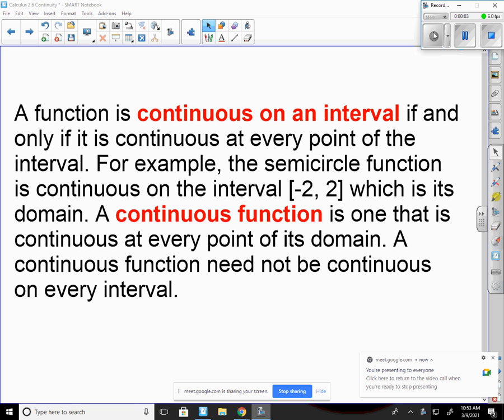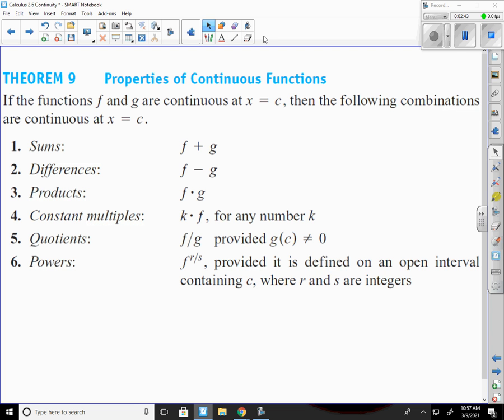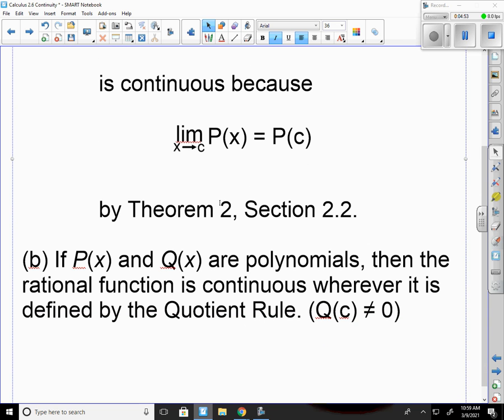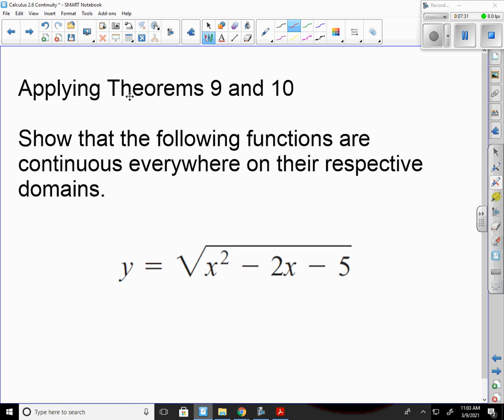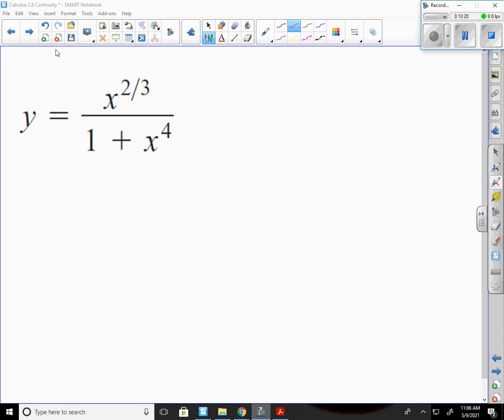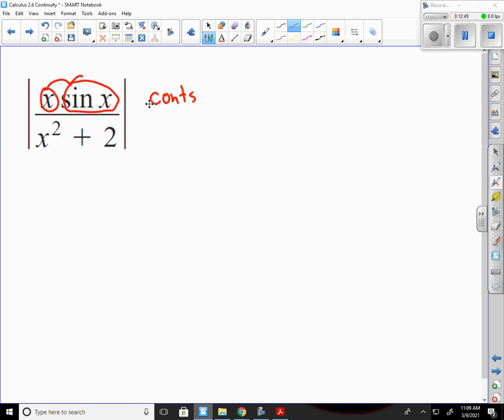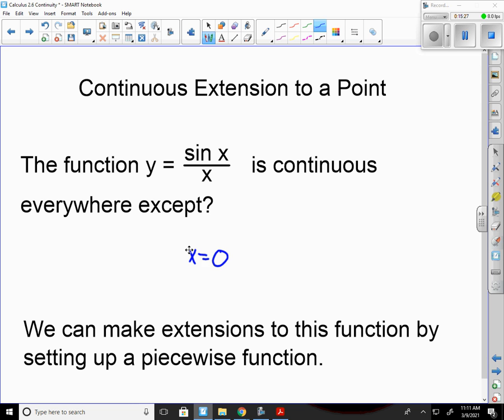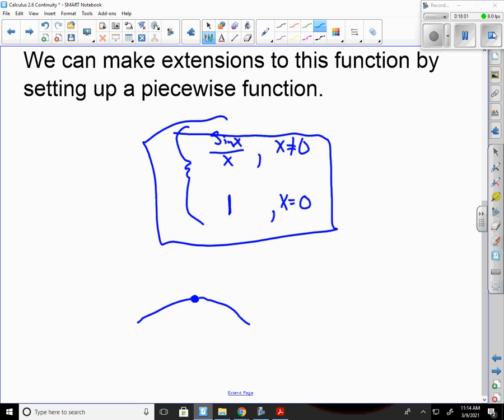2 6 Continuity Day 2